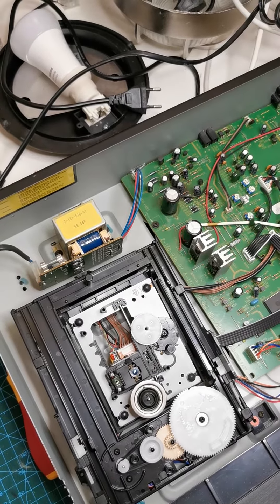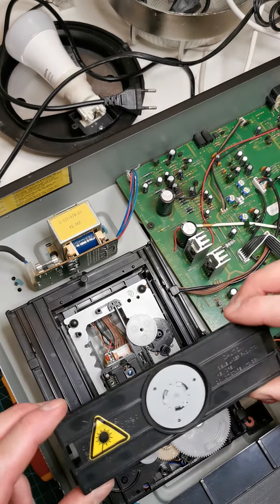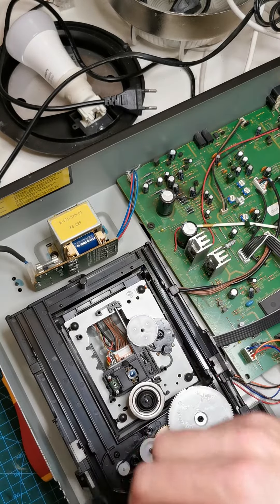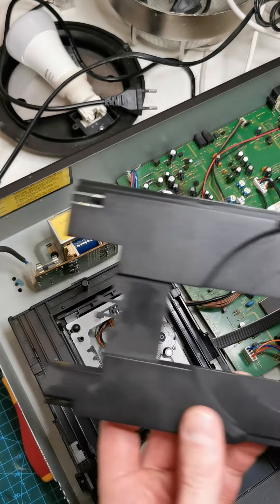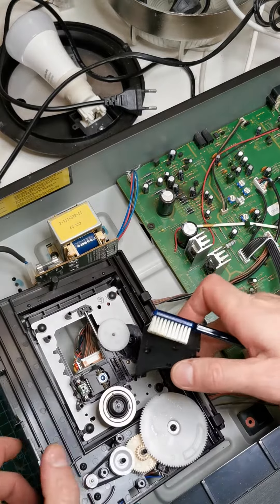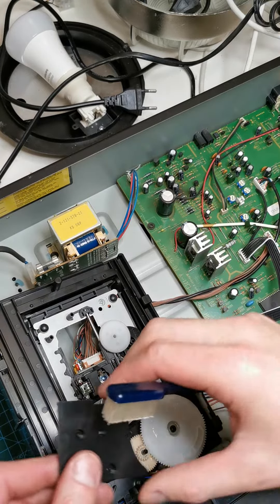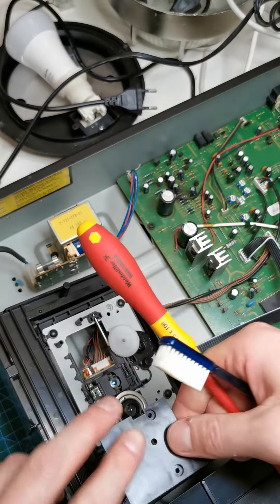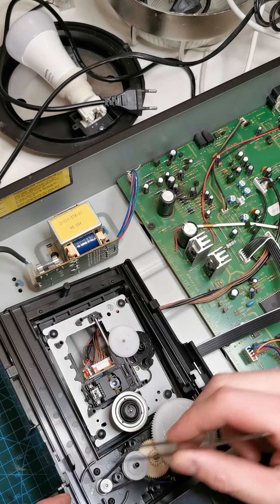Replace snare belt HD710 CD player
Harman Kardon HD710 CD player, how to replace the snare in de cd tray, explanation which steps to take to disassemble